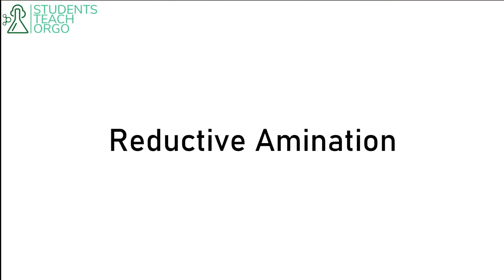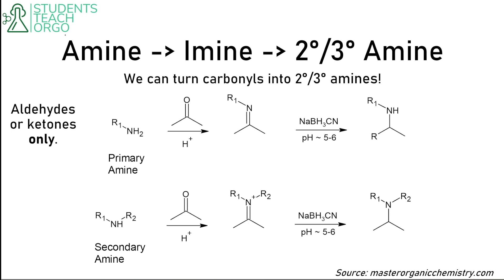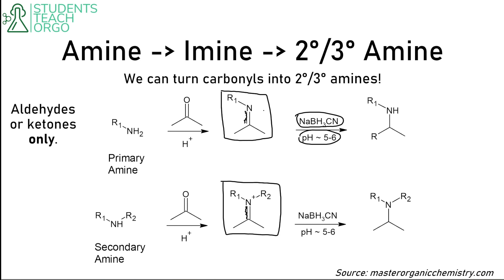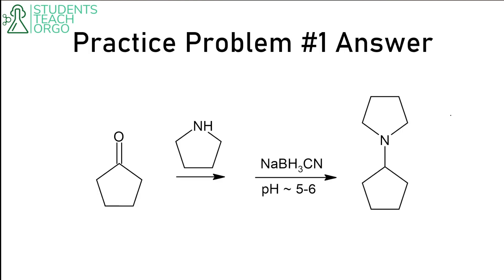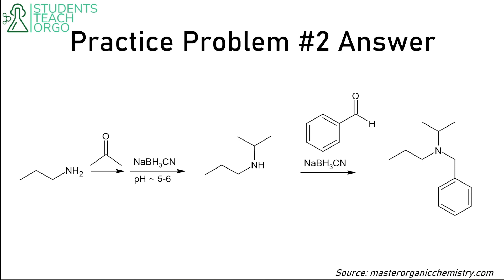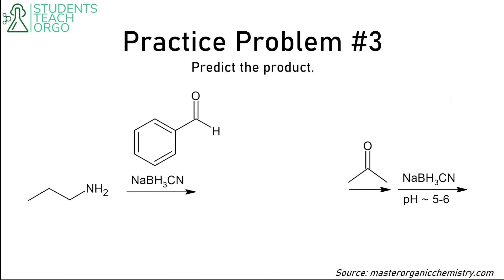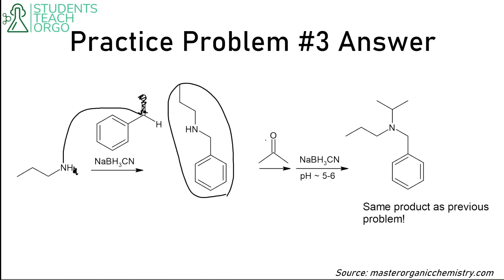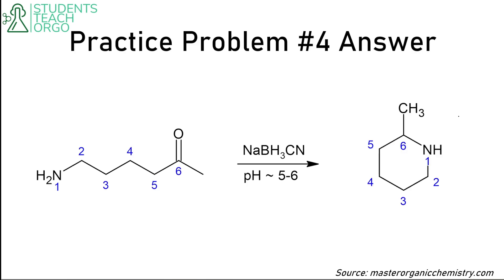Organic Chemistry 2: Reductive Amination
Reductive amination using sodium cyanoborohydride is a very useful reaction in the world of amines, since it lets you form tertiary amines (thus bypassing forming an enamine).

This channel is run by Daniel Razgonyaev, Zachary Phelps, and Marko Zimic, and we are dedicated to helping you with Organic Chemistry. Our videos will be similar as to what is covered in Stony Brook University's CHE 321 and CHE 322 (Orgo 1 and 2) courses, but our channel is NOT affiliated with the university in any way. We hope you find our content useful!